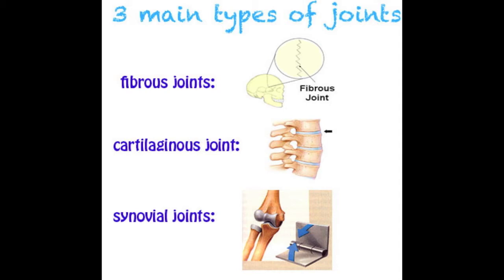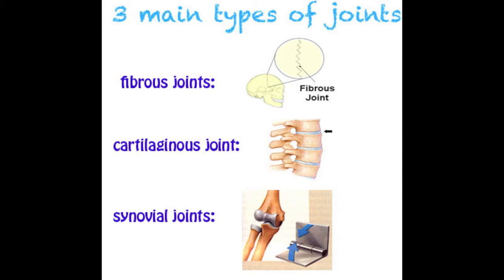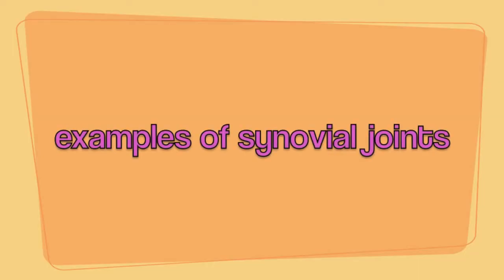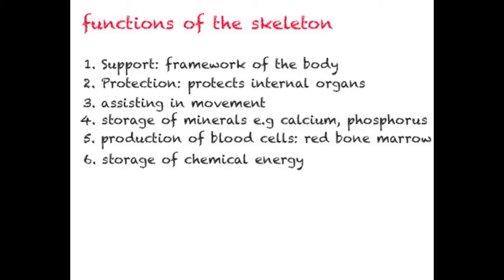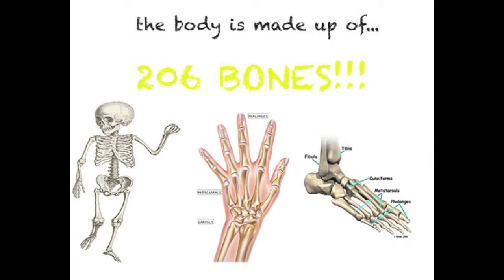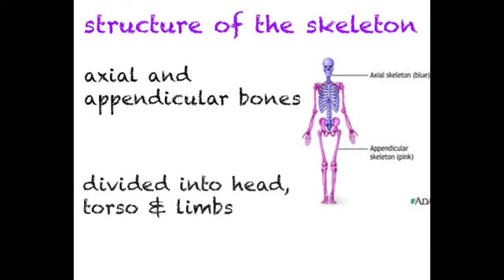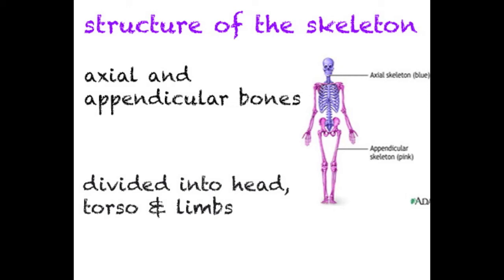exercise science assesment 1